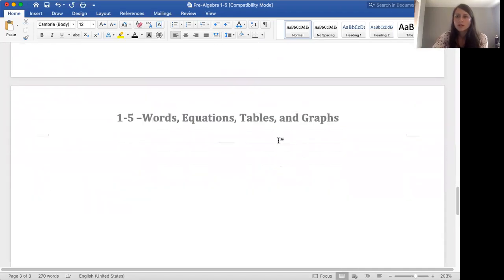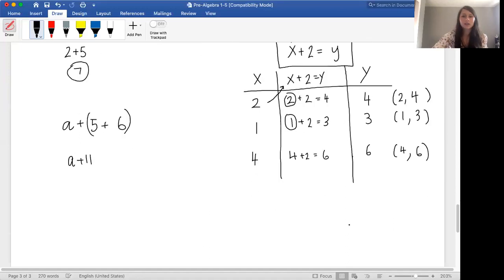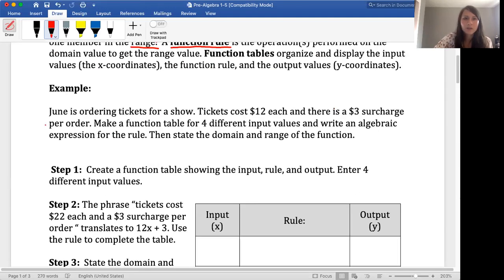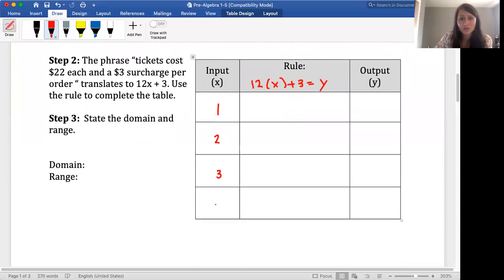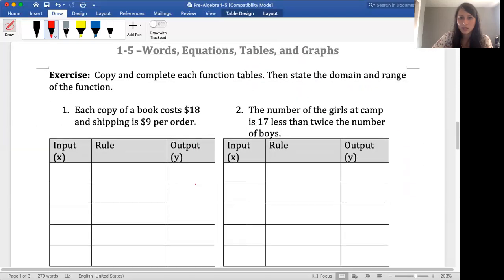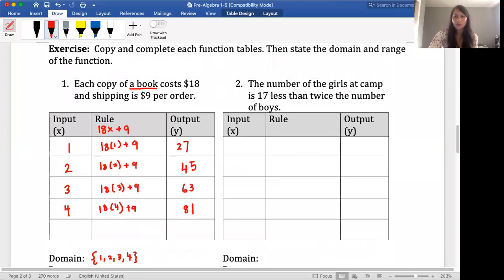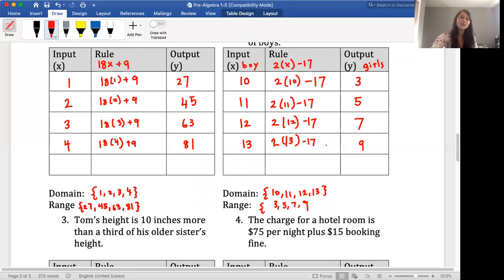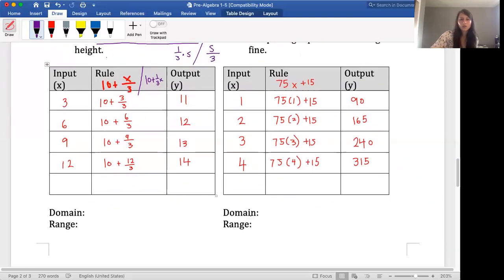1-5 Pre Algebra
Words, Equations, Tables and Graphs! All the things we've been learning at all in one lesson!